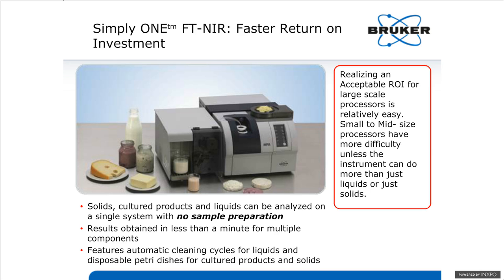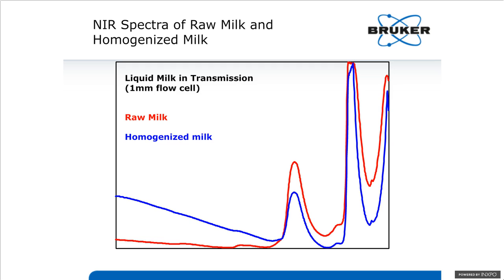Dairy Foods Webinar on FT-NIR Spectroscopy for the Dairy Industry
• How the Simply ONE FT-NIR compares to traditional analyzers and wet chemistry methods.
• The benefits of Simply ONE compared to older technologies like FTIR and other NIR designs.
• The types of samples that can be measured with the Simply ONE FT-NIR system.
• The routine maintenance and why the Simply One has the lowest cost of ownership.
• Implementing a multi-point Simply ONE FT-NIR for in-line measurement of unit operations for liquids, solids and cultured products.